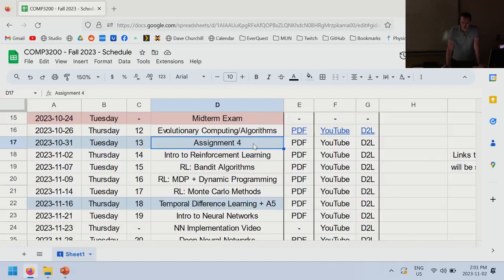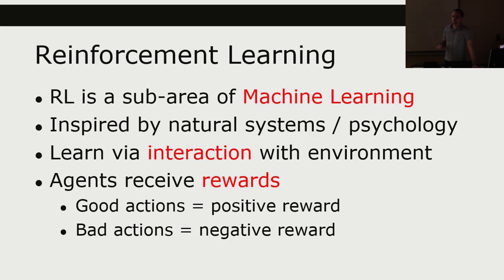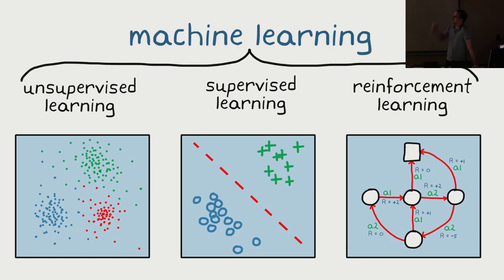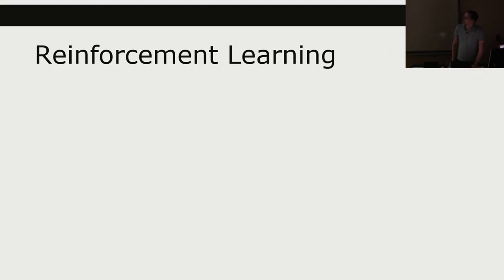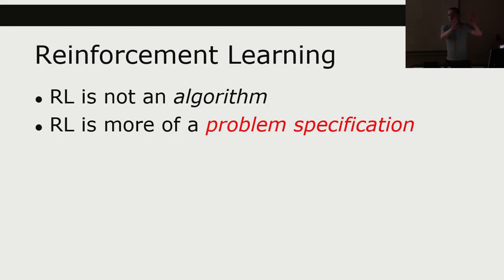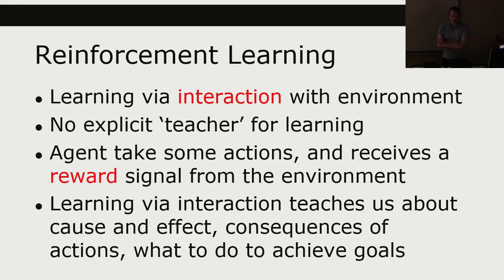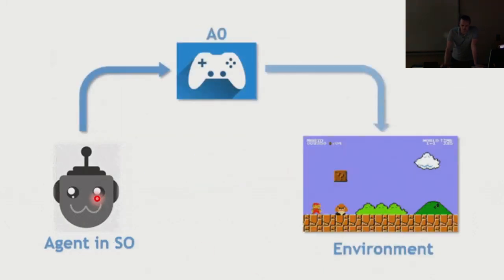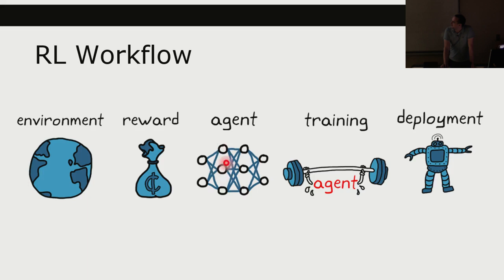COMP3200 - Intro to Artificial Intelligence - Lecture 14 - Intro to Reinforcement Learning